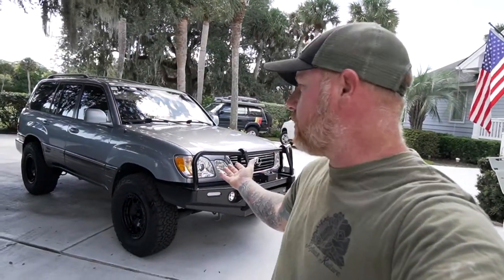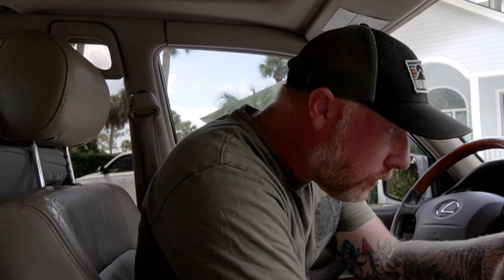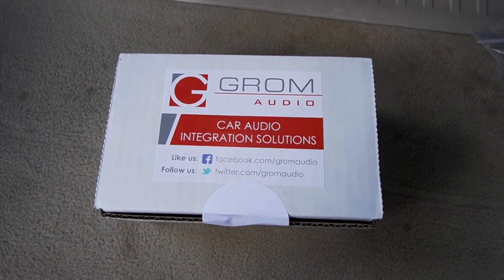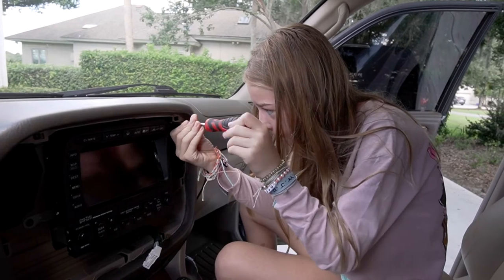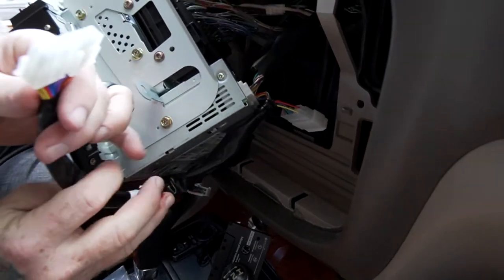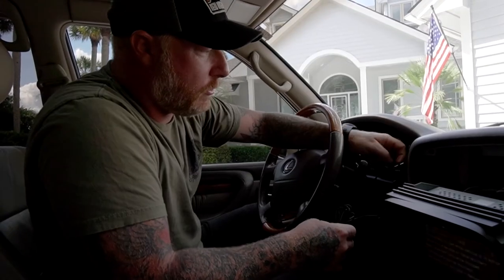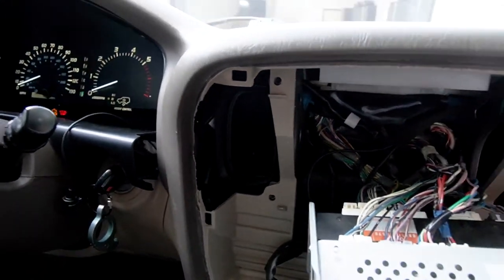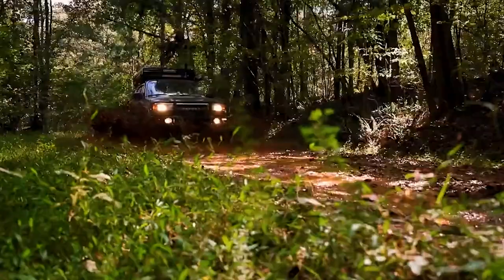Cheap and Easy Bluetooth Solution for Lexus LX470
the LX470 has been my daily driver since I got it back together. One thing that's been killing me is the lack of connectivity to my phone for streaming music and phone calls.  I came across this Bluetooth adapter that seamlessly integrates with the factory radio with a plug n play wiring harness. Some of the button on the radio even work to change songs etc..
I highly recommend this upgrade.

Bluetooth Adapter: